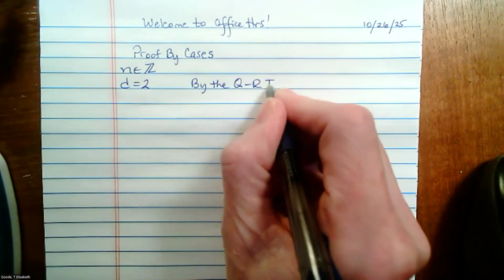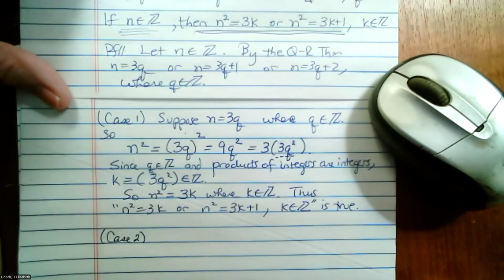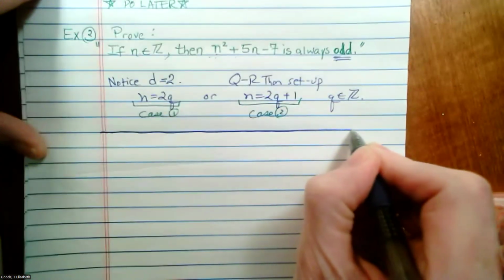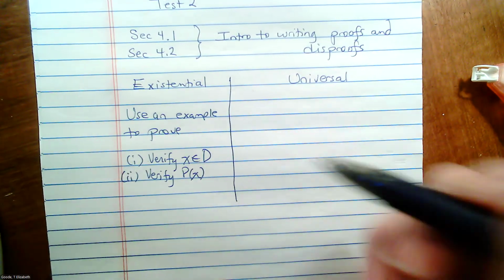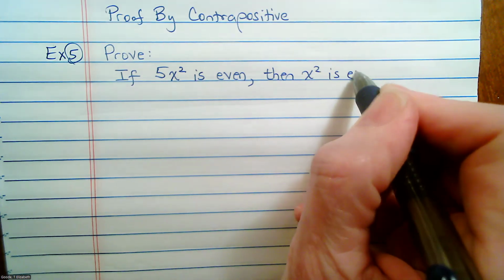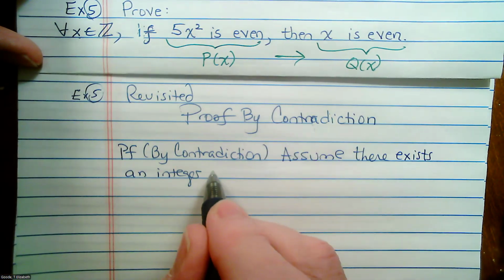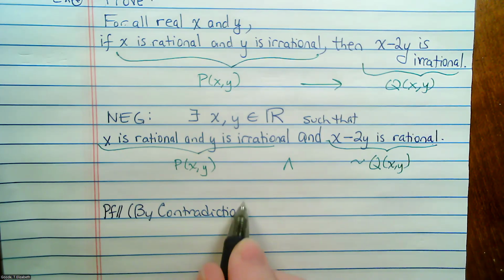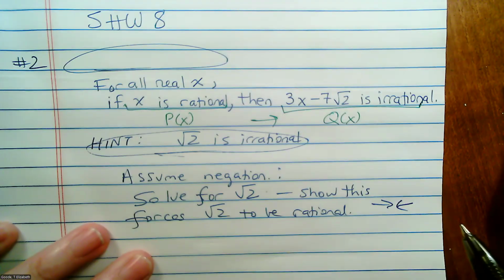MATH 263 Office Hr 10-26-2025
Proofs By Cases
Proofs by Contrapositive
Proofs by Contradiction
General Review Sheet for Test 2